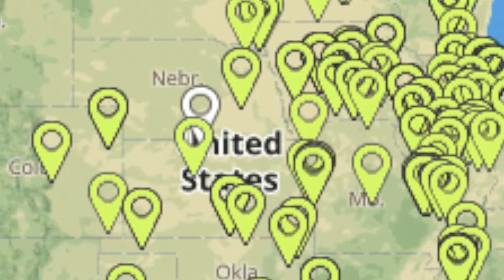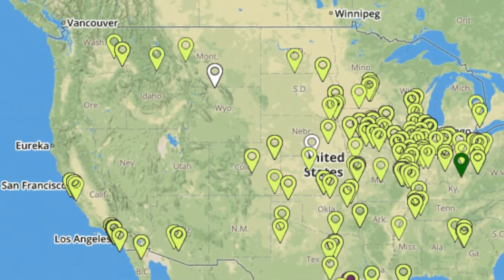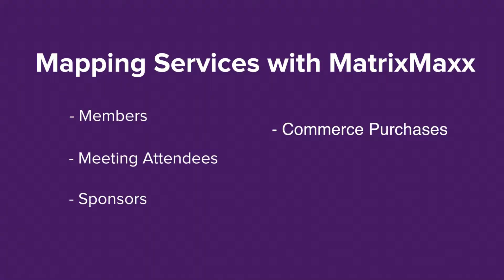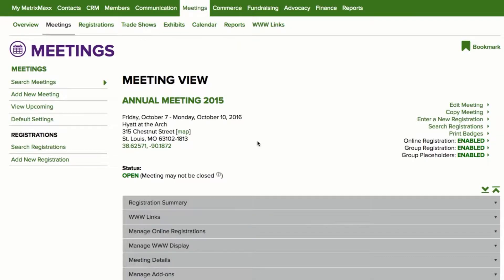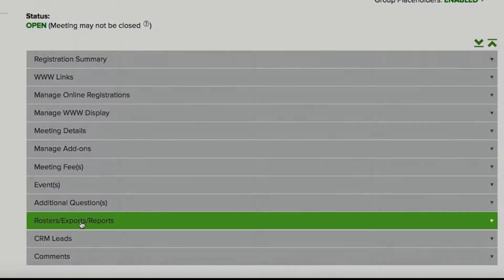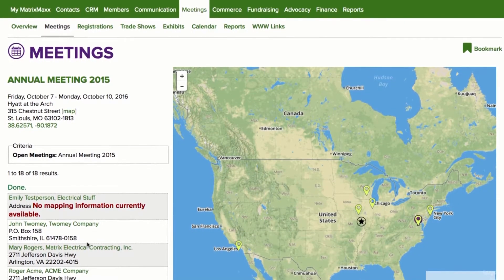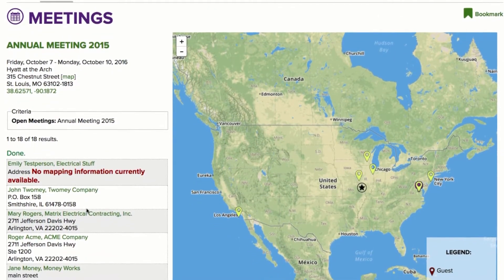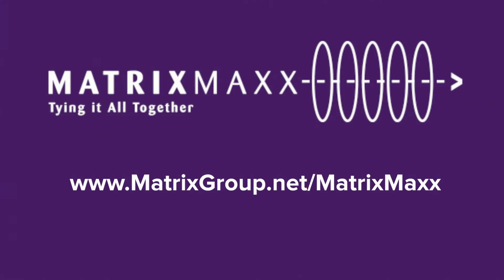MatrixMaxx Dynamic Mapping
Online maps and mapping services have changed how we travel and look at the world. Maps can also give you insight about your members. The Dynamic Mapping upgrade in MatrixMaxx allows you to see members, meeting attendees, sponsors or commerce purchasers or survey respondents from across the United States.